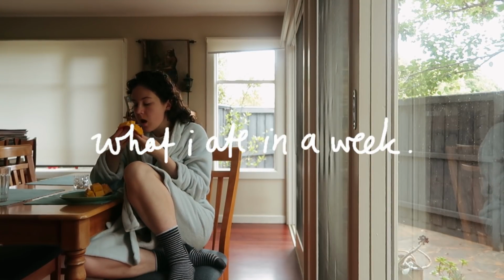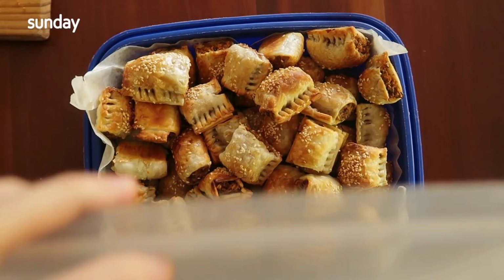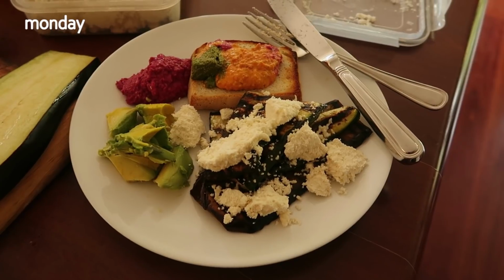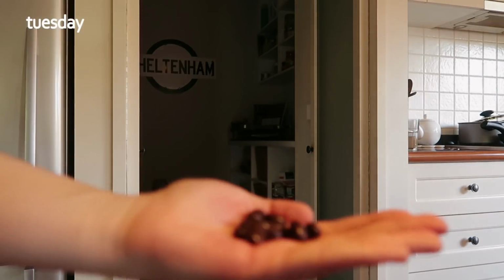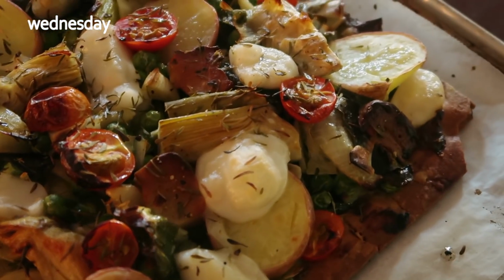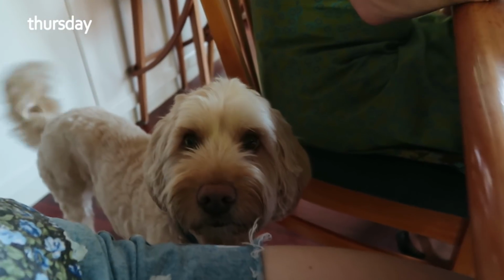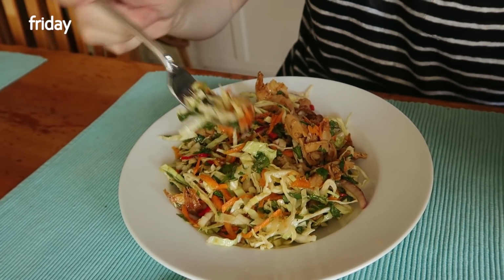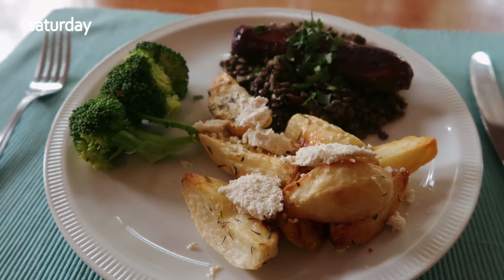WHAT I ATE IN A WEEK OF USING THINGS UP 🌿 Vegan + Gluten-Free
A week of delicious vegan eats, trying (although not toooo strictly) to use bits and bobs up in the pantry, fridge & freezer. This was really satisfying & surprisingly utterly scrumptious to do. Hope you enjoy HBs x

THE HBOT SHOP - I have an Etsy shop which holds all the cookbooks I have made, along with my HBOT Journals (little zines), kitchen art, recipes postcards, hand-sewn vintage fabric numbers and more!